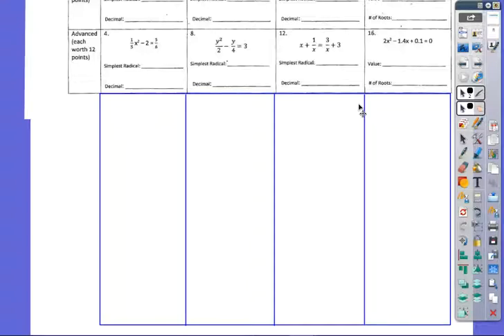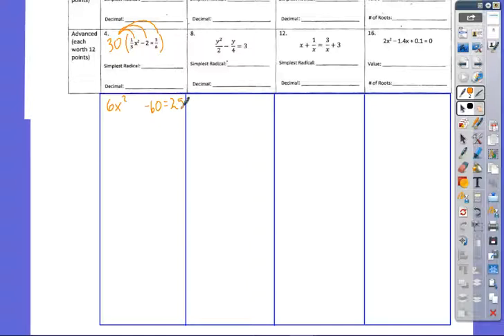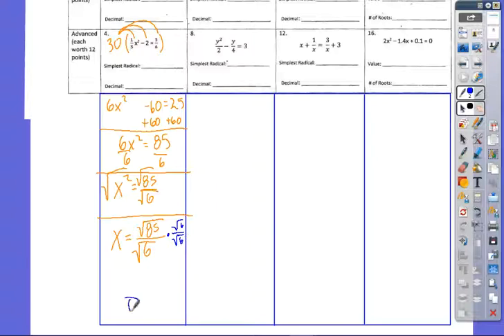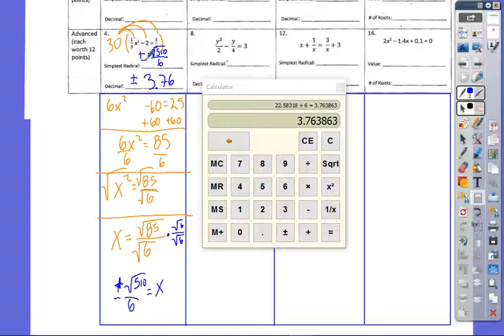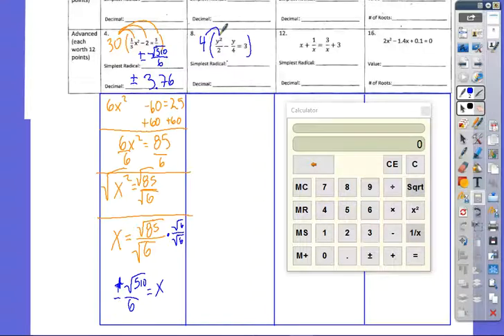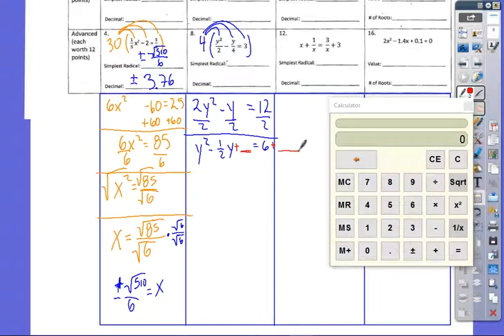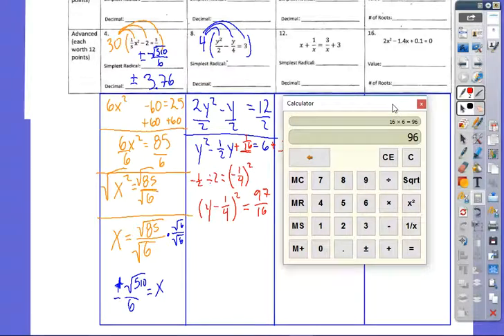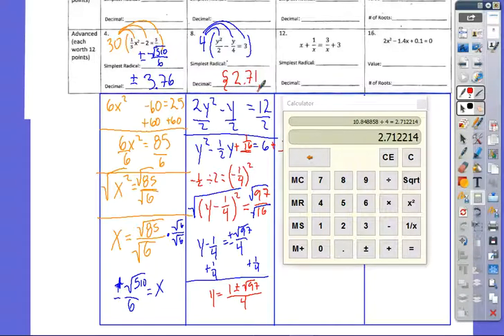12-1 to 12-4 advanced solve and completing the square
12-1 to 12-4 advanced solve and completing the square